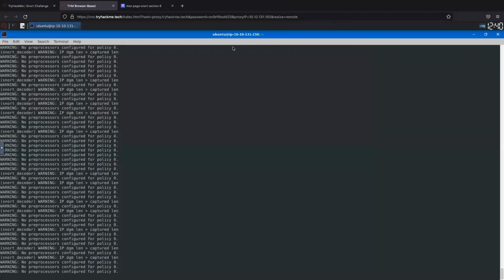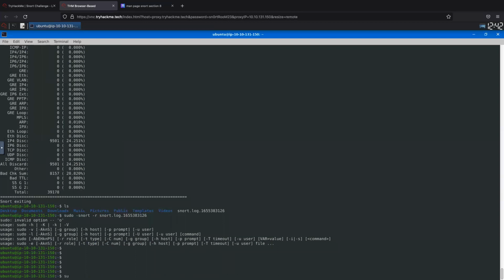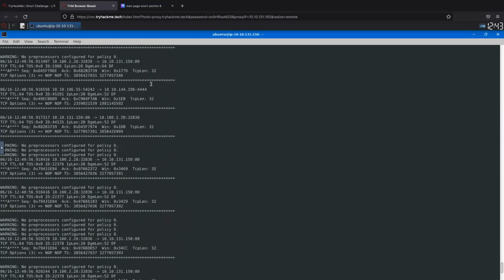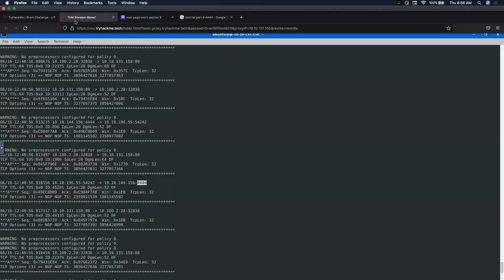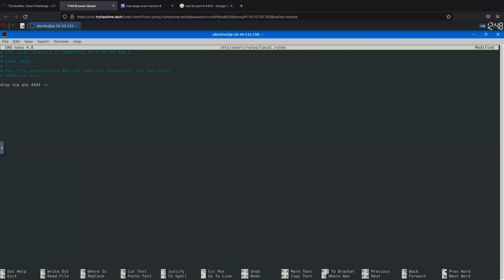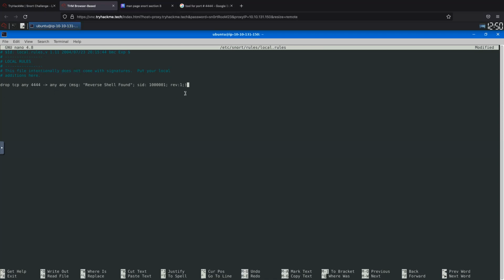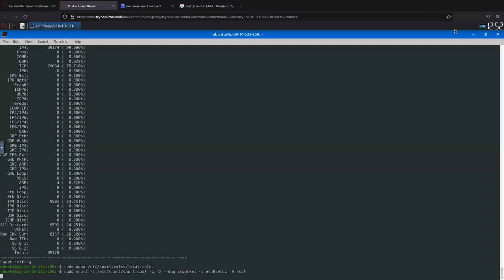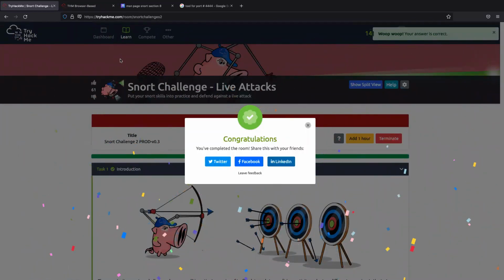Creating SNORT Rules | Preventing a Reverse Shell | TryHackMe